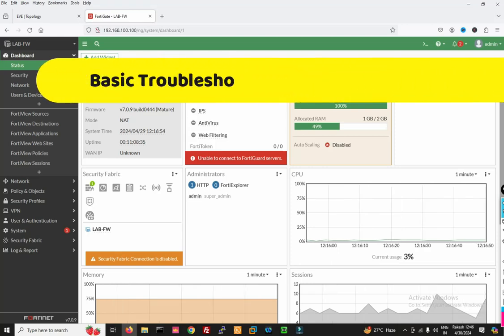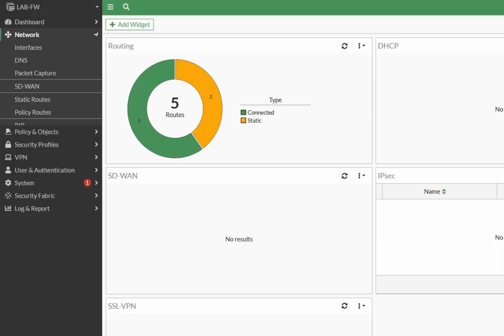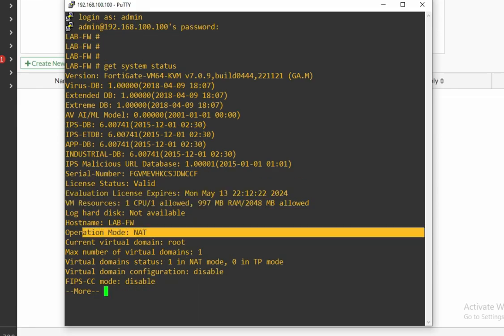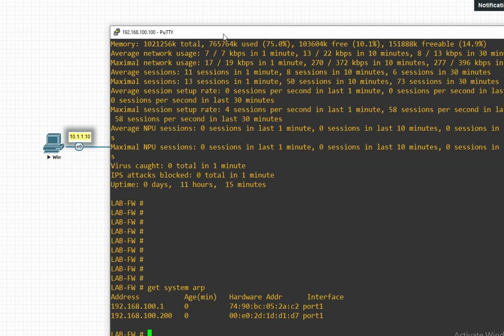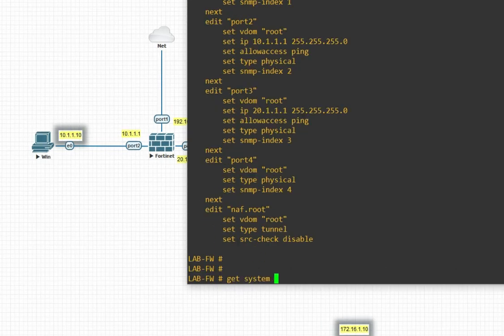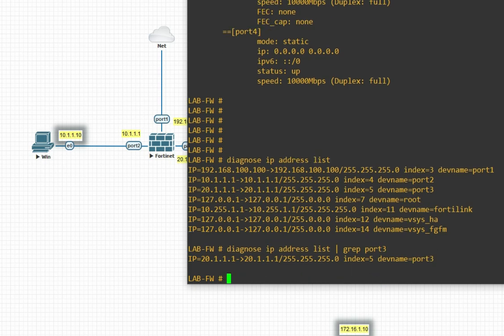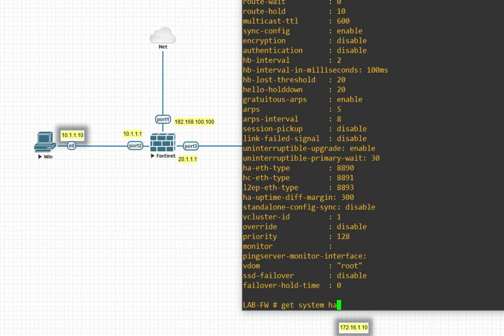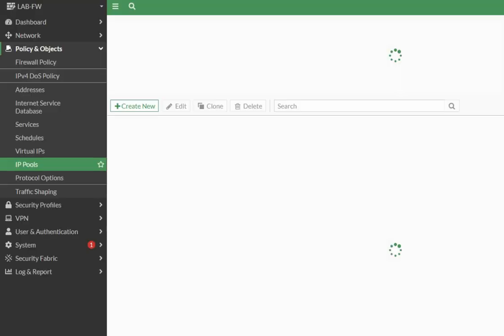Day -17 | Fortigate Firewall Troubleshooting for beginners | Command Line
In this video, You will learn basic troubleshooting of fortigate firewall.
Beginner's to advance Troubleshooting FortiGate Firewall
Step-by-Step Troubleshooting for FortiGate Firewall